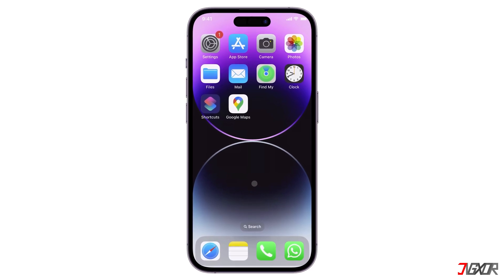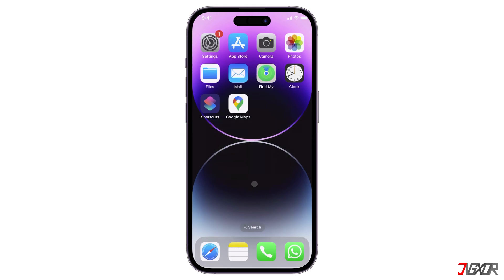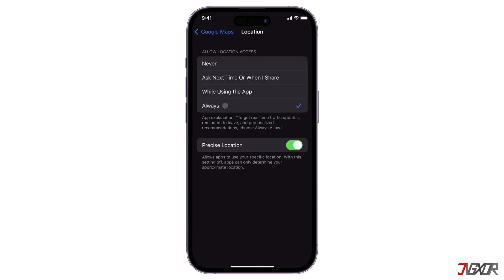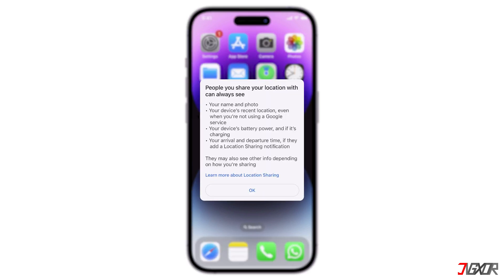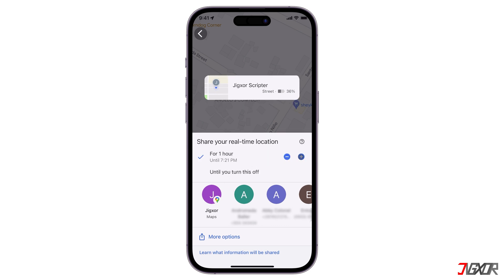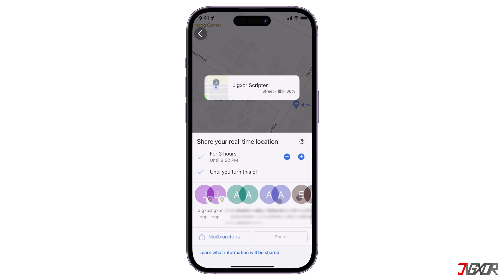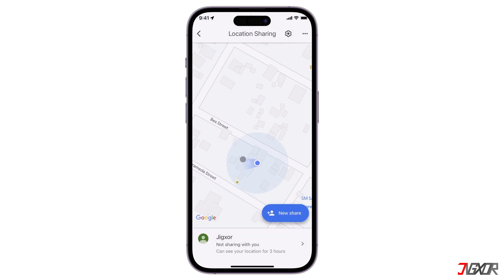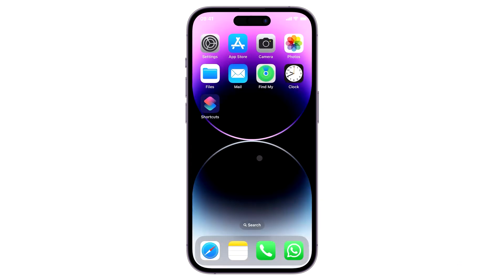How to Share Live Location with Google Maps! [Android & iPhone]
Did you know that Google Maps has a location sharing feature that you can use regardless if you’re on iOS or Android? This special feature allows you to share your location with anyone you want and to keep track of each other in real time. In this video, I will show you how you can activate Google Maps location sharing on your iPhone or Android device. Yours Jigxor

Timestamps:
00:00 | Setup Maps Location Sharing
01:20 | Activate Location Sharing
02:22 | Request or Stop Location Sharing

Video: 616